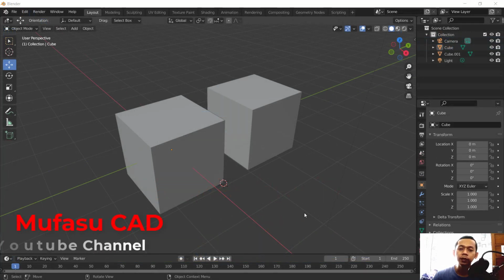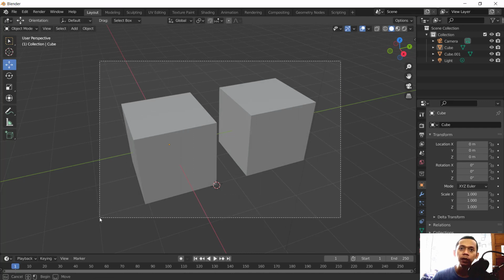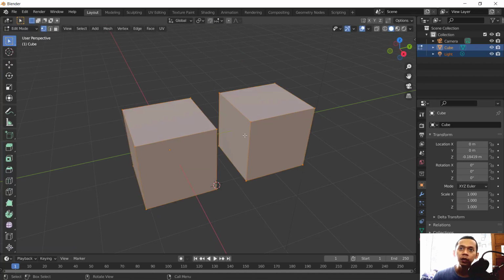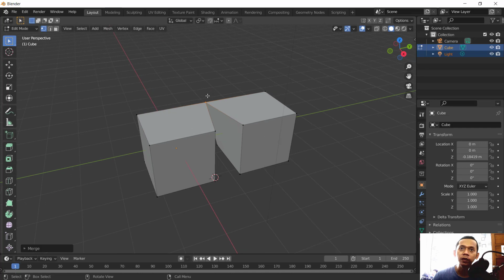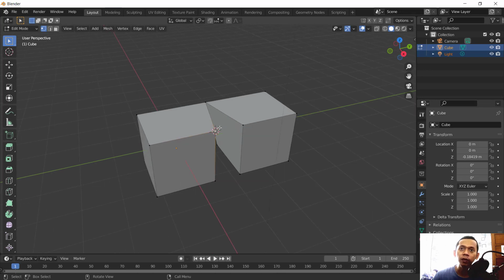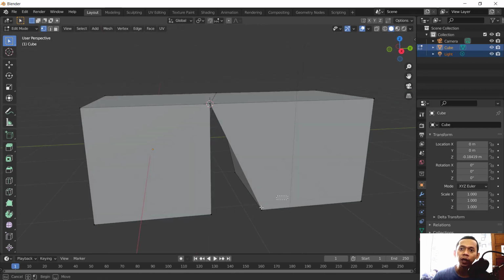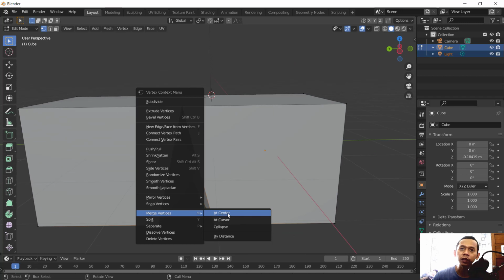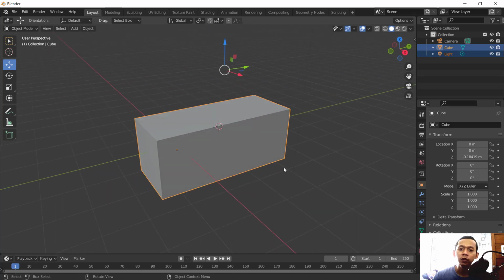Blender How To Merge Objects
Learn blender tips and trick how to combine objects with merge tools